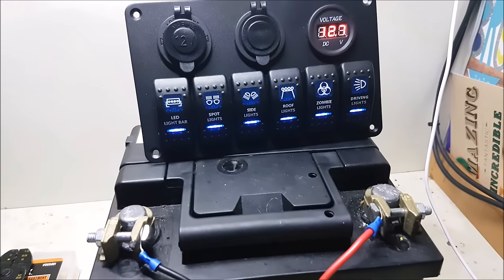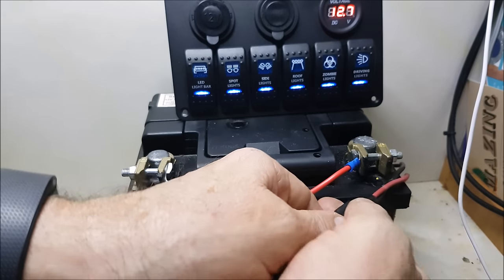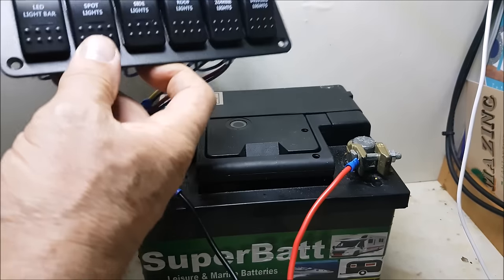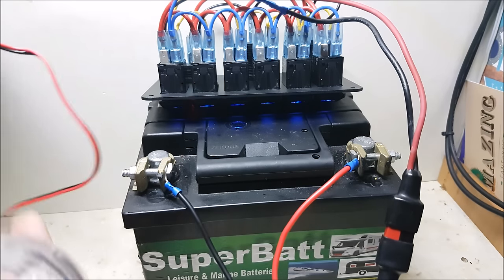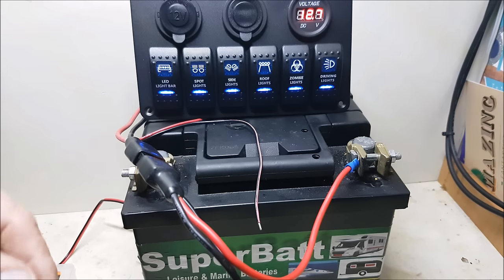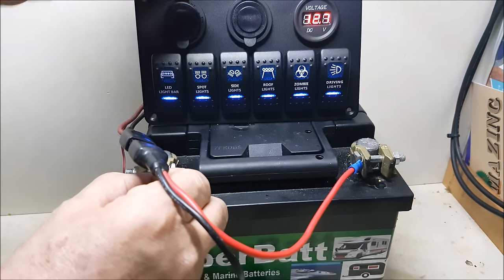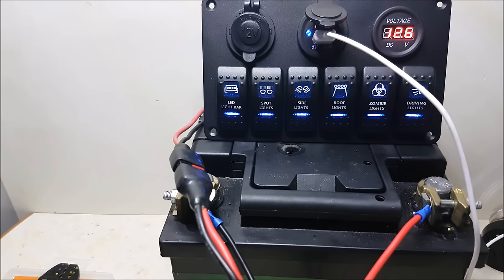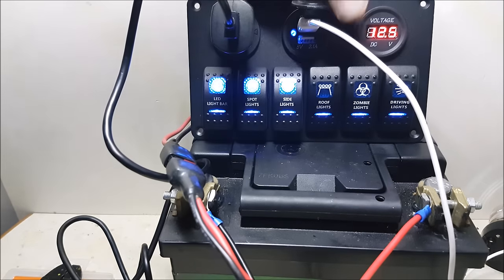How to wire a boat switch panel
Boat switch panel with marine-grade rocker switches and rubber seal-cap to keep it water-tight. 2 USB ports are sufficient to meet charge demand.
Digital voltage display helps to monitor vehicle’s electrical safety.
Universal fits for both 12V and 24V vehicle.
*Fuses - I will fit a master fuse between switch and battery.